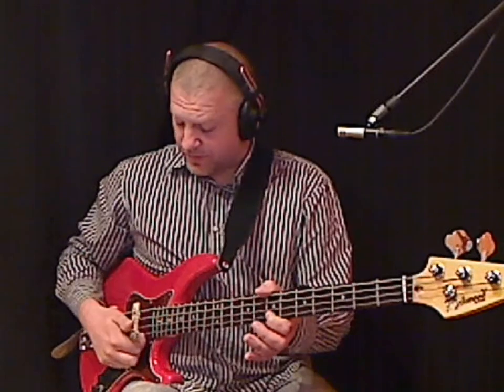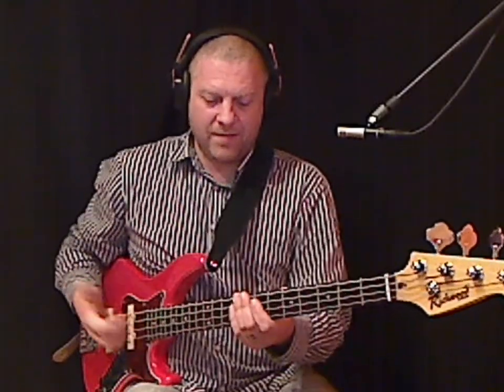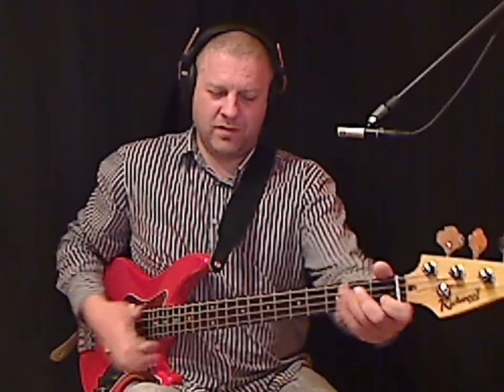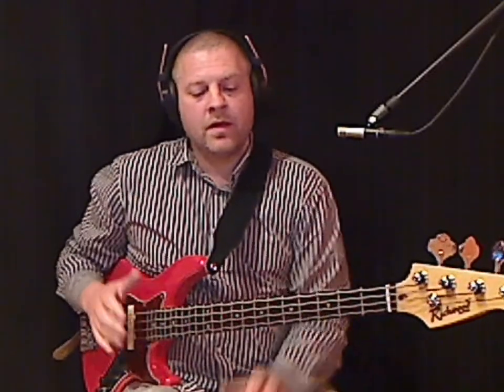Slap Bassics by Scott Whitley Lesson 1 - Slap Bass Overview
This introduction to SLAP BASS by Scott Whitley explodes some of the myths and misconceptions surrounding the technique!

This first overview lesson should inspire and give you the confidence to finally get to grips with the elusive slap technique you've always wanted.

 Become a member of Scott Whitley Bass Guitar Services and receive exclusive perks and footage.  Just click join below the video to find out more